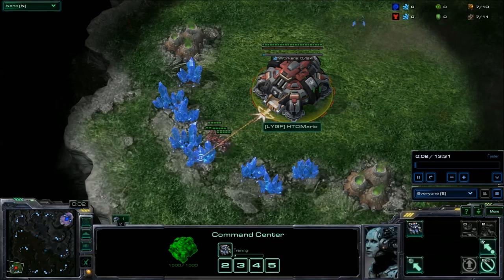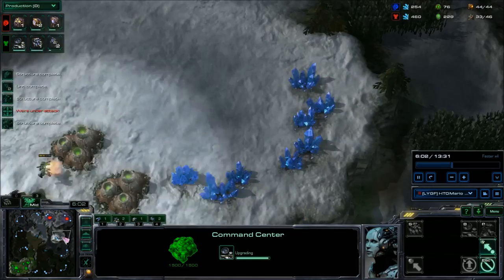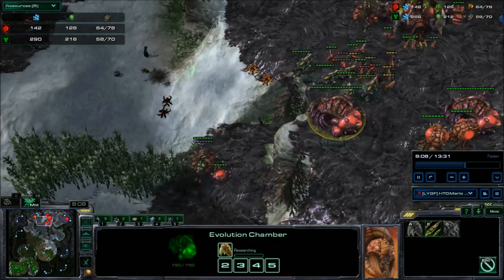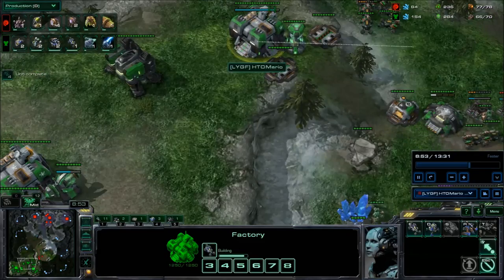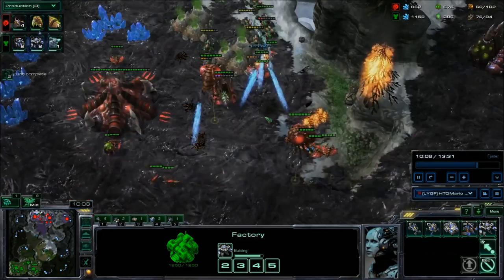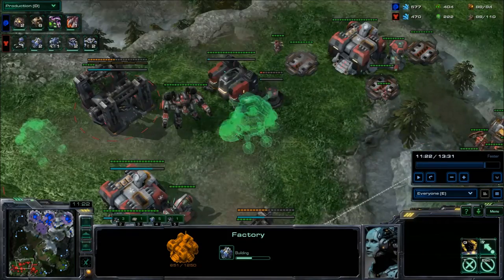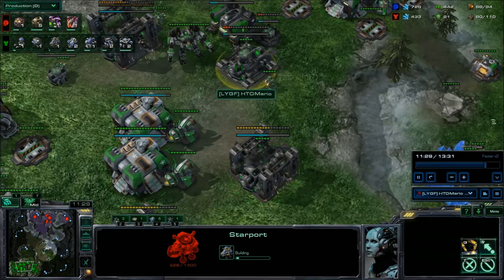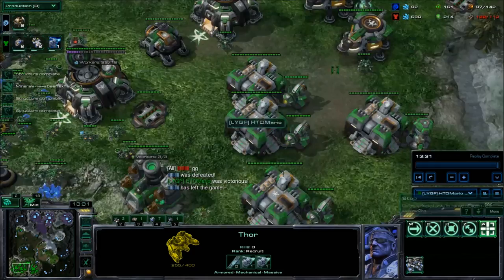(2) HTOMario TvZ A video guide compilation! Scouting what to do and how to punish